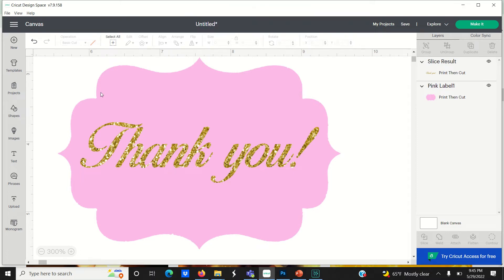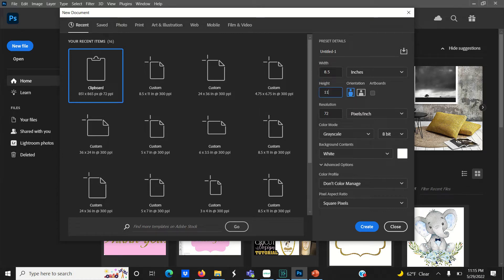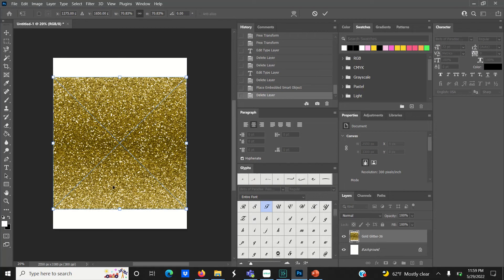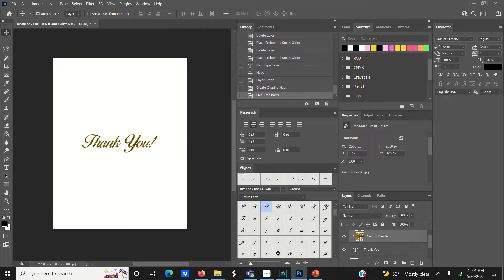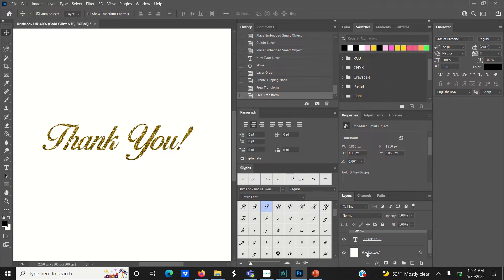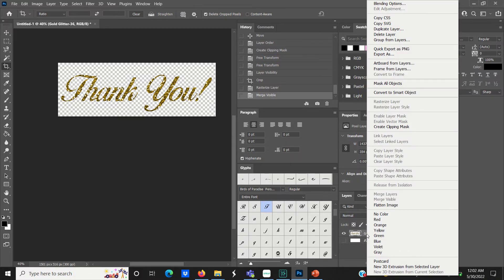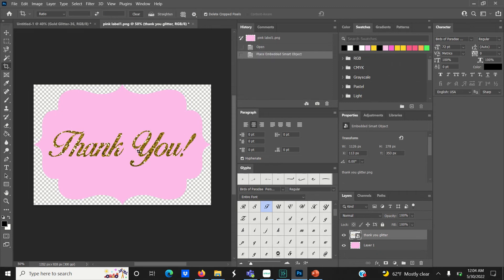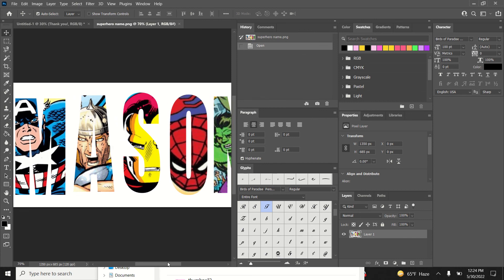Photoshop glitter text tutorial for beginners (easiest method)